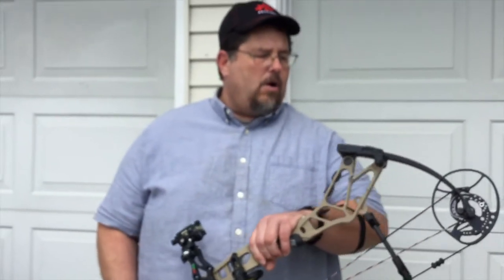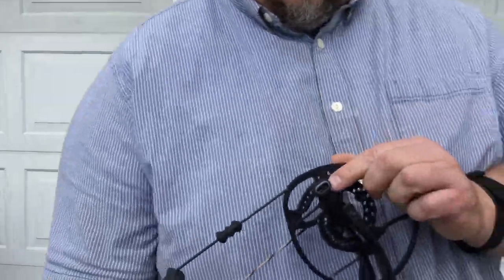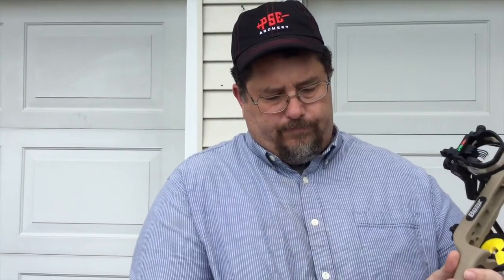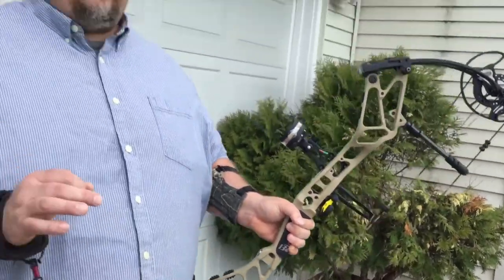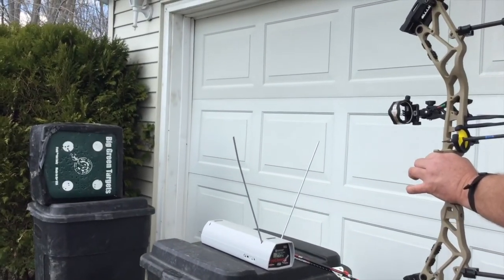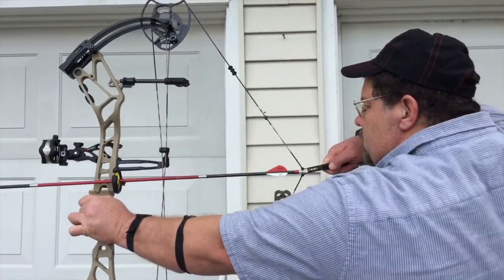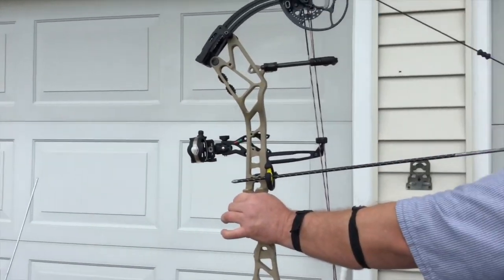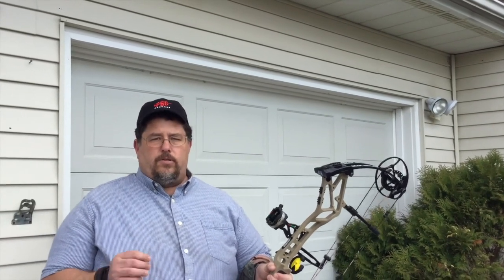Bear BR 33 review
Bear BR 33 is fantastic flagship bow of 2016. The bow has 33 ata, 7 inch brace height, 26 to 32 inch draw length, and 330 IBO.